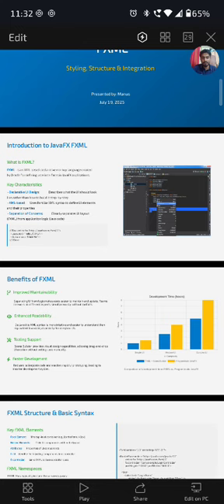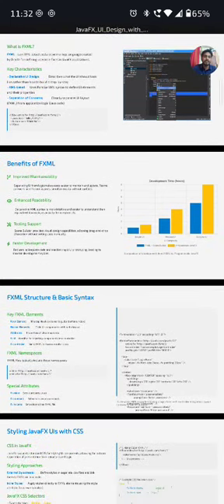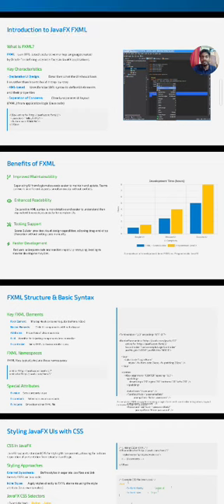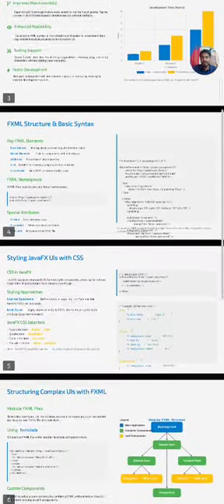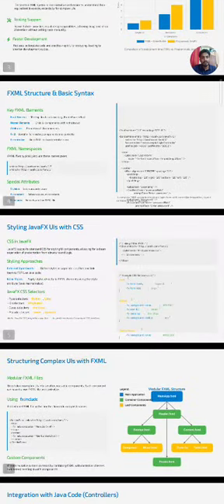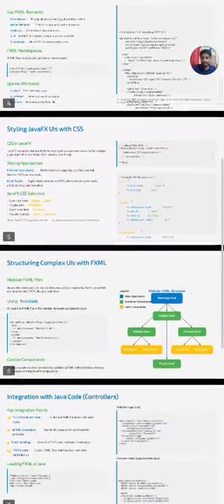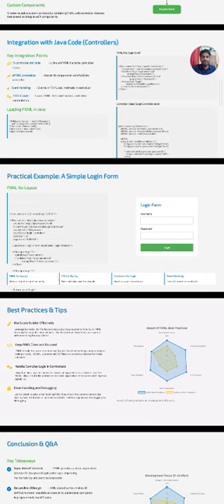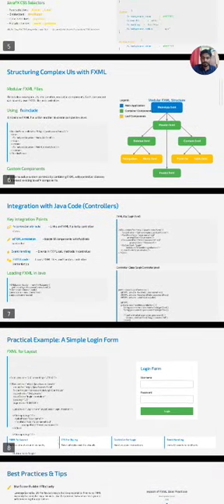Java Fx FXML